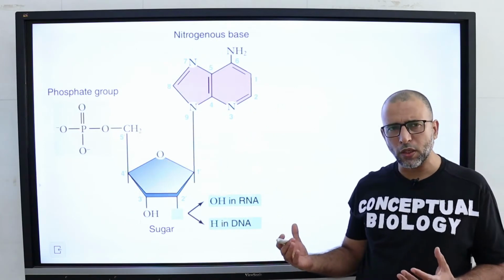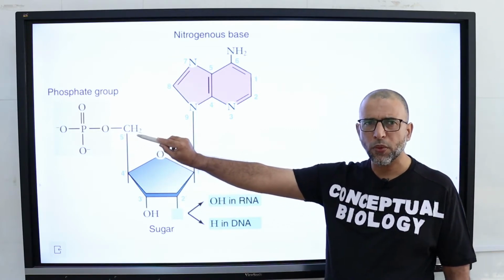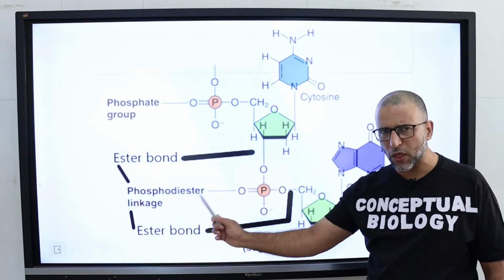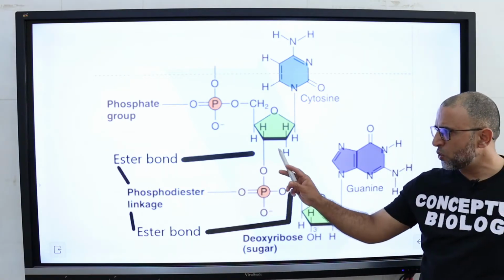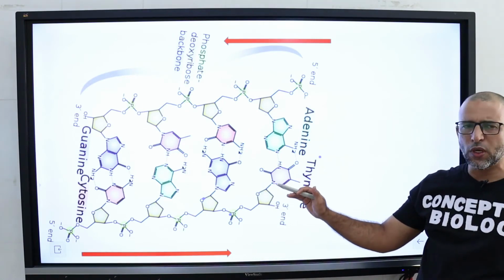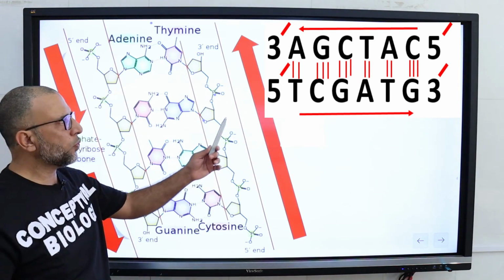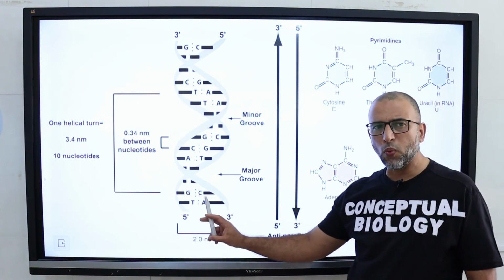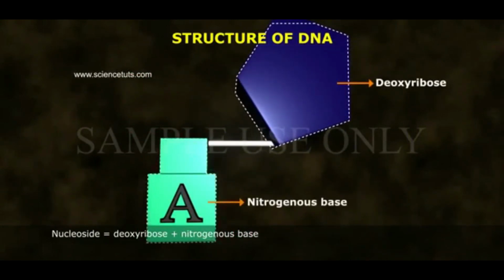DNA Structure with Dr. Sohail Jamil Qureshi l MDCAT Biology l AP Biology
References
Simulation
Title
STRUCTURE OF DNA
Uploader
PITB
Uploaded
Wednesday, April 12, 2017 at 2:55 AM EST

By No machine-readable author provided. - No machine-readable source provided.